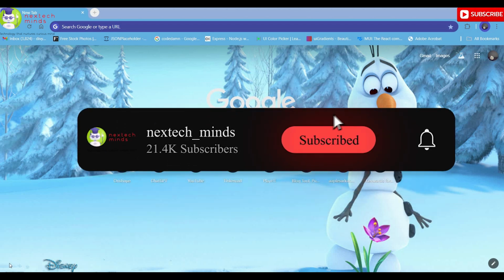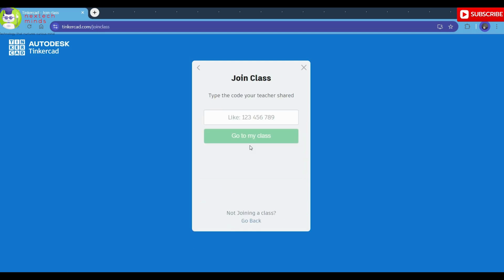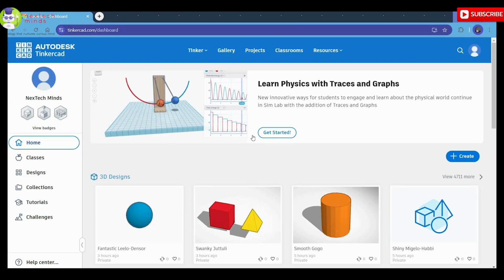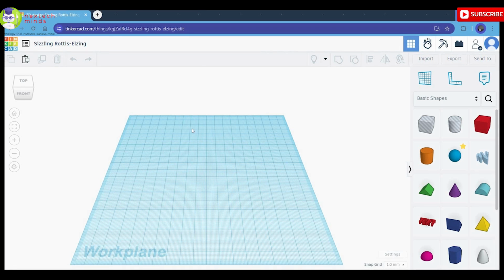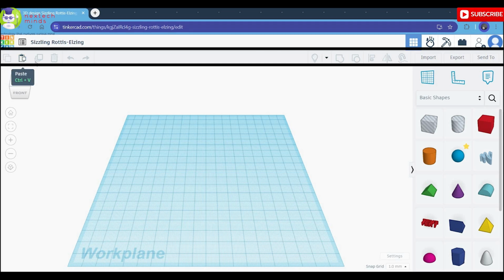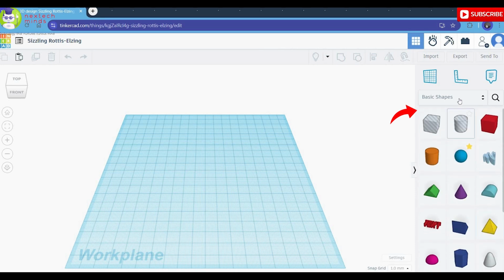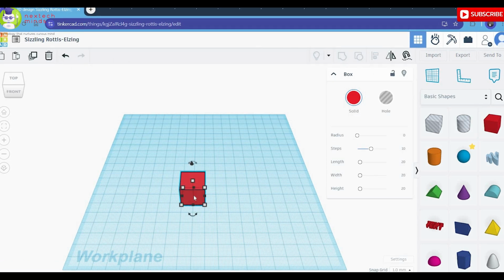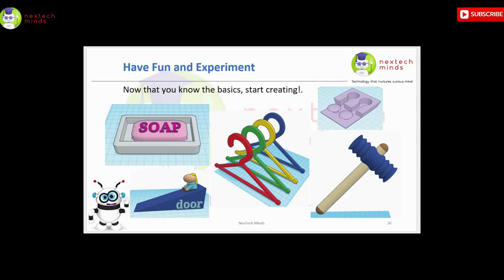"Getting Started with Tinkercad | Design Thinking Tutorial for Beginners"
"Welcome to our Design Thinking tutorial series! In this video, we'll walk you through the basics of Tinkercad, covering everything from how to log in to exploring different interfaces. Discover how to turn your ideas into reality with this powerful 3D design tool! Whether you're a complete beginner or just looking to learn more, this tutorial will guide you step by step.